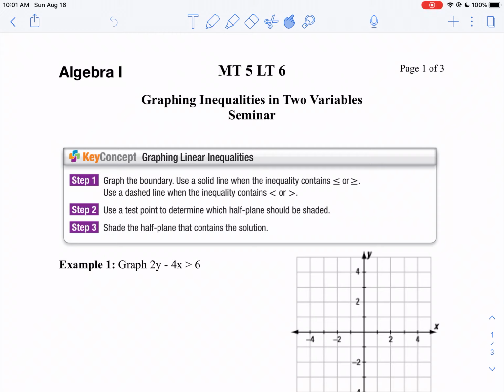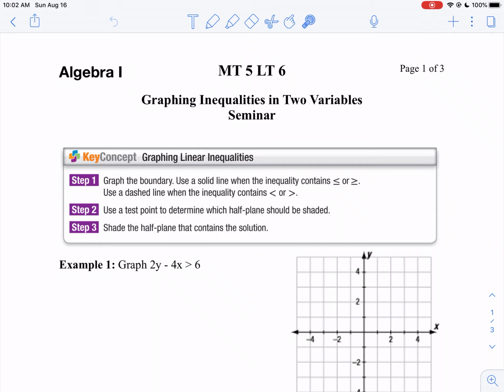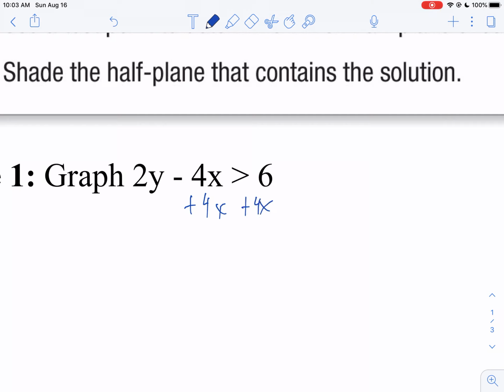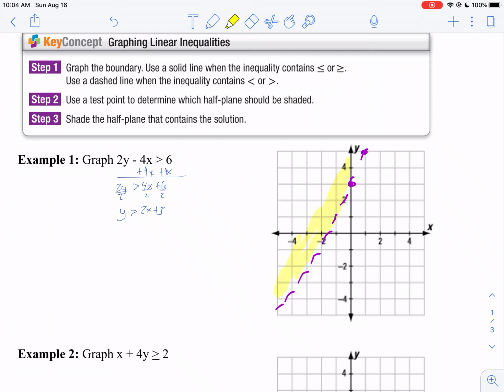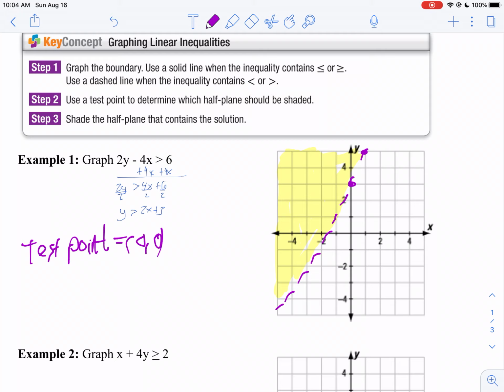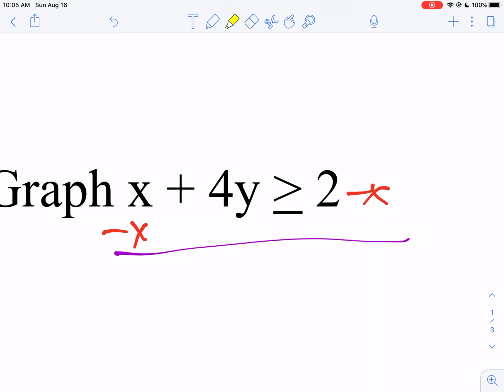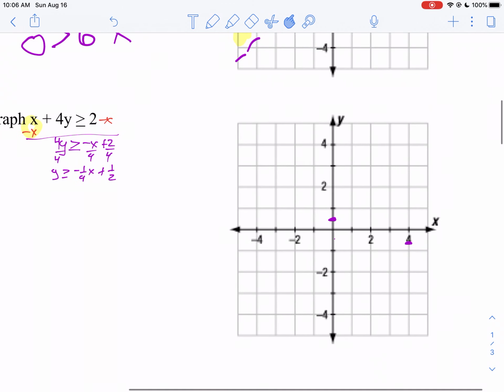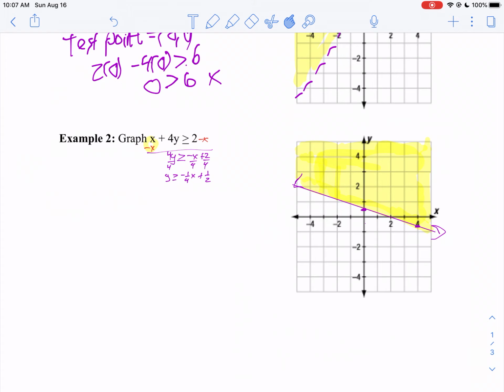MT 5 LT 6 seminar part 1 graphing linear inequalities